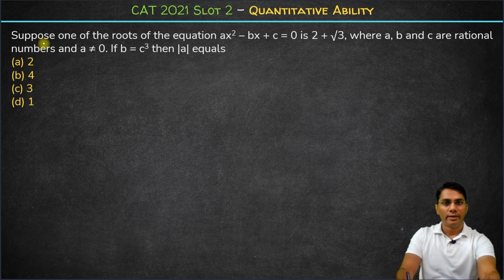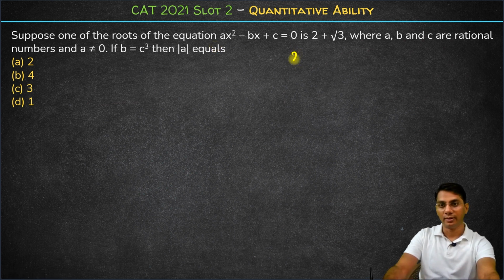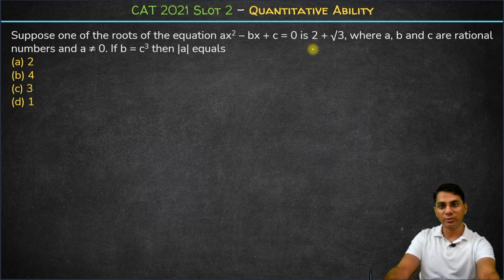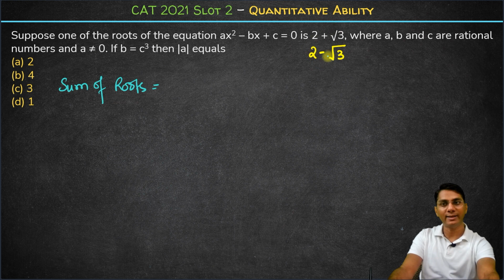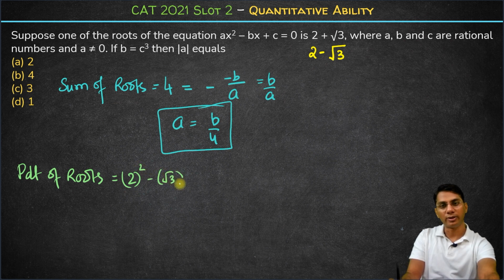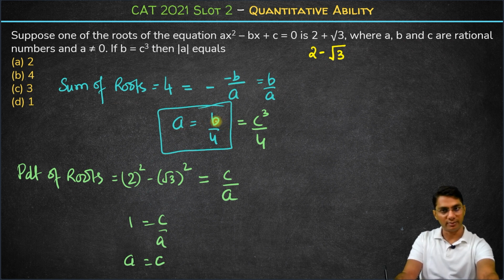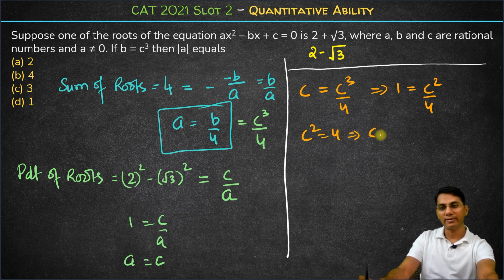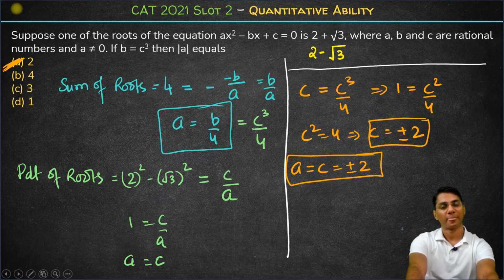ax^2 – bx + c = 0 root is 2 + √3. Find |a| Quadratic | CAT 2021 Slot 2 Quant Solution | PYQs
Q: Suppose one of the roots of the equation ax2 – bx + c = 0 is 2 + √3, where a, b and c are rational numbers and a ≠ 0. If b = c3 then |a| equals
(a) 2
(b) 4
(d) 1

Topicwise Preparation

Join Us